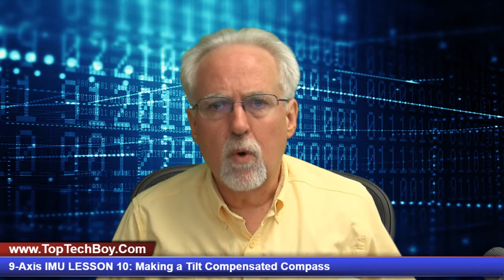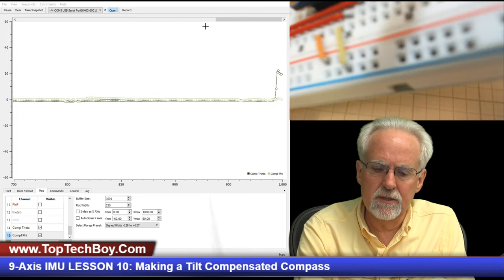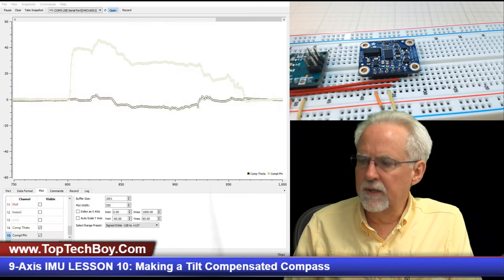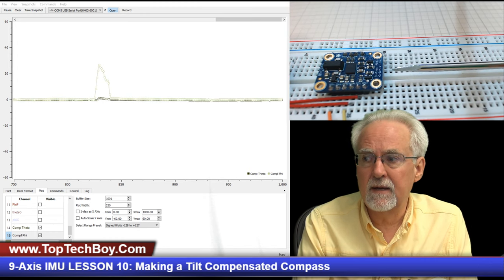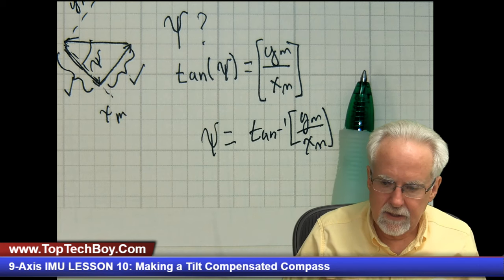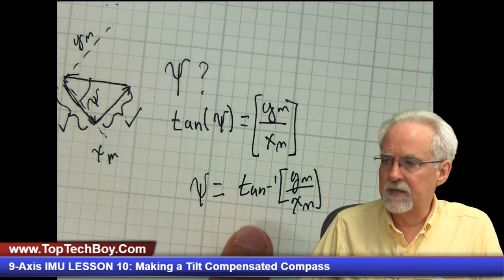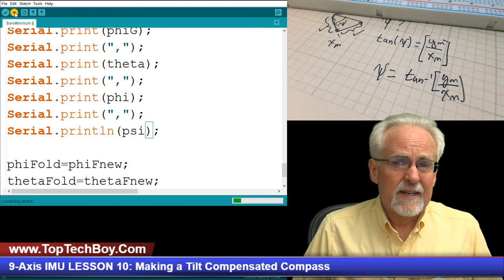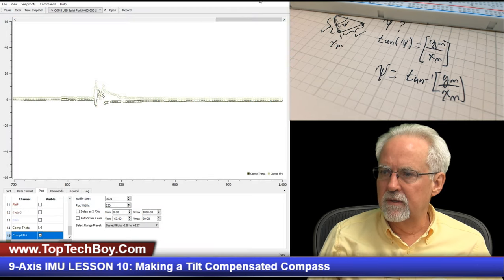9-Axis IMU LESSON 10: Making a Tilt Compensated Compass with Arduino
In this lesson we show you how to achieve a tilt compensated compass from accelerometer, gyro and magnetometer readings. This builds on our earlier lessons in this series, and we are using a BNO055 9-axis sensor.

Adafruit BNO055 IMU Sensor: